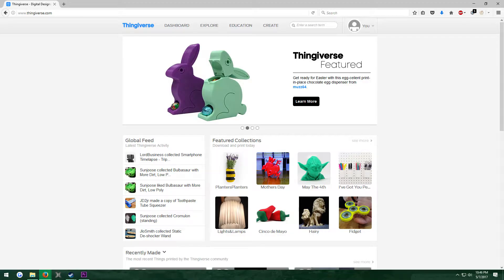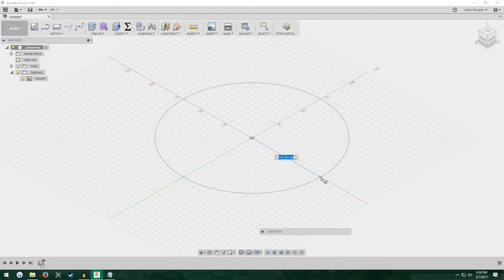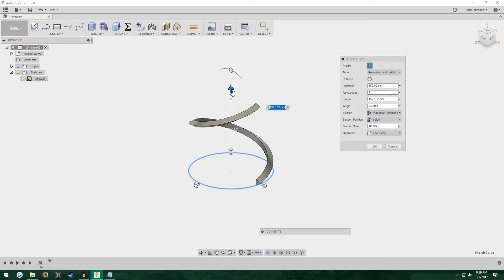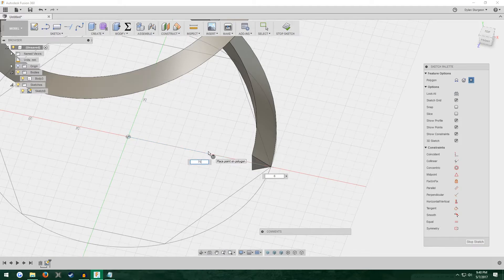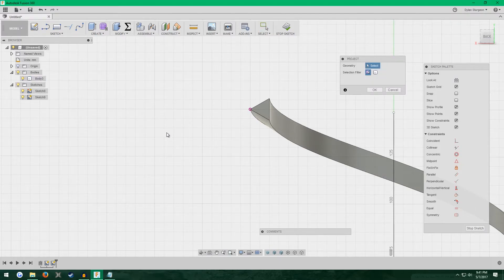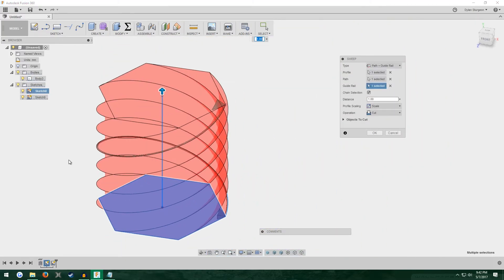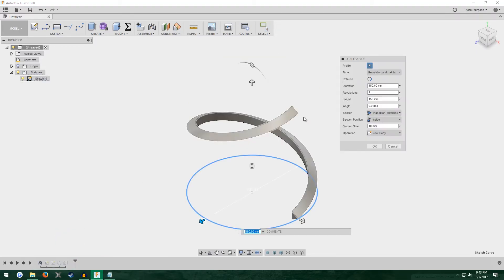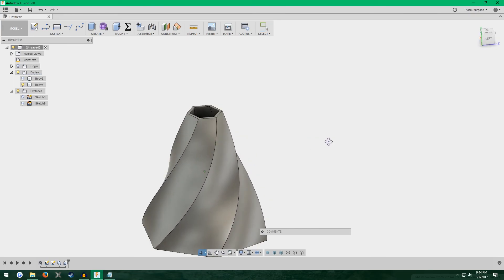How to clutter Thingiverse #1: Spiral Vase | Fusion 360 Tutorial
There's a lot of versions of the same designs on Thingiverse, making it somewhat more difficult to find unique designs. Some users have taken notice and are annoyed. This is funny to me, so Ive decided to make some awful Fusion 360 tutorials on how to make these designs and clutter Thingiverse even more. Enjoy!

This ones about making one of those vases that twist as they go up. Maybe you could put a plant in one, or nothing because it would be much faster and easier to just go buy a bunch of plant pots from the store.